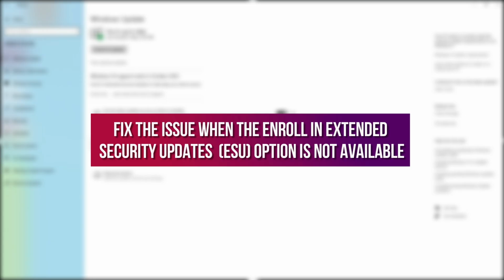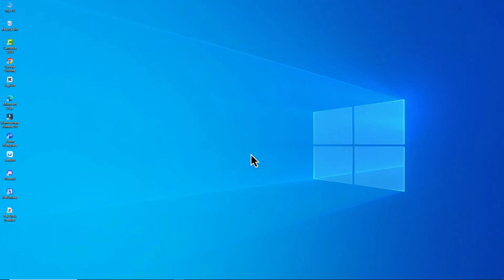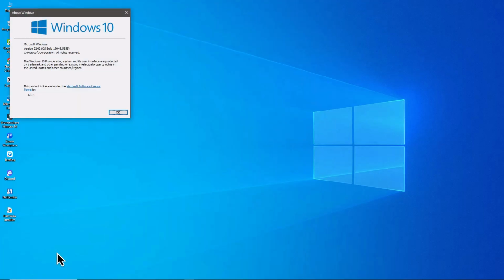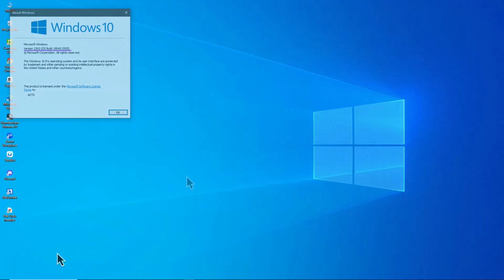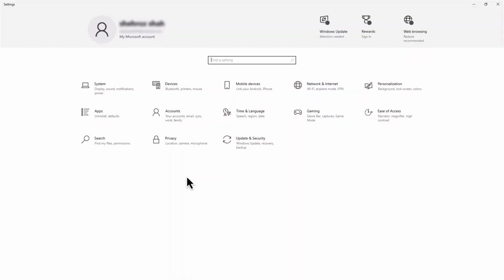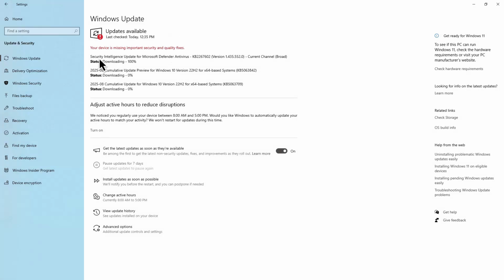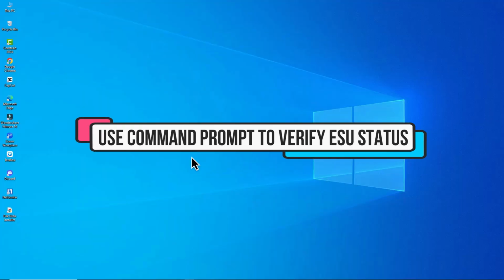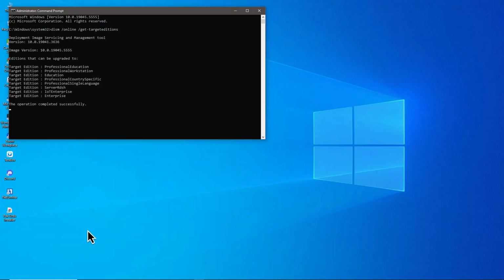How To Fix Enroll in Extended Security Updates (ESU) Option Not Available in Windows 10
How To Fix Enroll in Extended Security Updates (ESU) Option Not Available in Windows 10. Are you seeing the error “Enroll in Extended Security Updates (ESU) option not available” in Windows 10 and can’t figure out how to fix it? 😩 Don’t worry — this complete step-by-step guide will show you how to enable ESU (Extended Security Updates) on your Windows 10 PC safely and correctly.

By the end of this video, you’ll learn exactly why the ESU option is missing, how to enroll your system properly, and how to continue receiving important Windows 10 security updates in 2025 — all without complicated commands or risky tools.

✅ Why the ESU option may not appear on your Windows 10 system.
✅ How to check your Windows 10 build and edition (Home, Pro, Enterprise, Education).
✅ Step-by-step method to fix missing ESU enrollment settings.
✅ How to manually install the ESU preparation package (KB5034441 / KB5029332).
✅ Ways to update Windows manually if automatic enrollment fails.
✅ How to verify that your Windows 10 device is still eligible for updates in 2025.

Whether you’re using Windows 10 Pro, Home, or Enterprise, this guide helps you fix the “Enroll in Extended Security Updates not available” issue once and for all.

🧠 What Are Extended Security Updates (ESU)?

Extended Security Updates (ESU) are Microsoft’s program for users who still rely on Windows 10 after official support ends (October 14, 2025).
These updates provide critical security patches beyond end-of-life, ensuring your PC stays protected from vulnerabilities.

However, many users report that the ESU enrollment option is missing or greyed out when they try to activate it in Windows Settings or Windows Update. This usually happens because:

The system isn’t on the latest build of Windows 10.

Required update packages (Servicing Stack or Enablement Updates) are missing.

Group Policy or registry settings are preventing the ESU option from showing.

This tutorial covers all possible causes and solutions to restore the ESU option and get your updates back.

⚙️ Step-by-Step Fix Overview

Here’s a quick summary of what we’ll cover in the video:

Check Windows Version – Make sure you’re on Windows 10 version 22H2 or higher.

Install the Latest Servicing Stack Update (SSU) – Search for the most recent SSU from Microsoft Update Catalog.

Download the ESU Preparation Update – Manually install KB5034441 or the latest ESU-related patch.

Restart Your PC – Restart after installation to apply system changes.

Run Windows Update Troubleshooter – Fix any blocked or failed update components.

Check for Windows 10 ESU Enrollment – Go to Settings → Update & Security → Windows Update and look for the Extended Security Updates option.

If Missing, Add Registry Keys Manually – Learn how to safely modify your registry or Group Policy to re-enable the ESU enrollment option.

After completing these steps, your Windows 10 device should successfully show the “Enroll in Extended Security Updates” feature and continue receiving updates normally.

💡 Additional Tips

Always create a System Restore Point before modifying your registry or policies.

Avoid third-party activation tools — they can cause system corruption or license violations.

If using Windows 10 Home, consider upgrading to Pro or Enterprise to fully enable ESU compatibility.

For organizations, use the Volume Licensing Service Center (VLSC) to manage ESU keys for multiple devices.

Problem 1: “Your device isn’t eligible for Extended Security Updates.”
➡️ Fix: Check if your version is 22H2 (Build 19045) or later and that all servicing updates are installed.

Problem 2: ESU option still missing after updates.
➡️ Fix: Manually install ESU preparation packages and restart your PC.

Problem 3: Windows Update Error 0x80070002 or 0x800f081f.
➡️ Fix: Use DISM /Online /Cleanup-Image /RestoreHealth and SFC /scannow commands before retrying.

Microsoft Update Catalog (official update downloads)

Windows Settings → Update & Security → Troubleshooter

Registry Editor / Group Policy Editor (for ESU activation)

Command Prompt / PowerShell (Admin)

All tools used are built-in or official Microsoft utilities — no third-party downloads required.

🪟 Compatible Windows Versions

This guide applies to:

Windows 10 Home 22H2

Windows 10 Enterprise LTSC 2019/2021

Windows 10 Education 22H2

(Also useful for Windows 11 users preparing for post-support security options.)

📢 Don’t forget to:

💬 Comment if this helped you